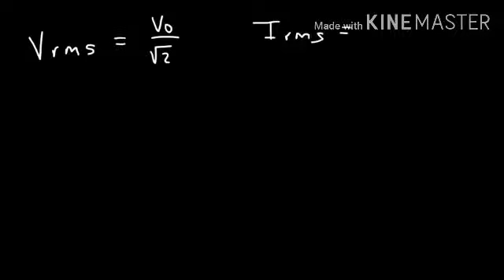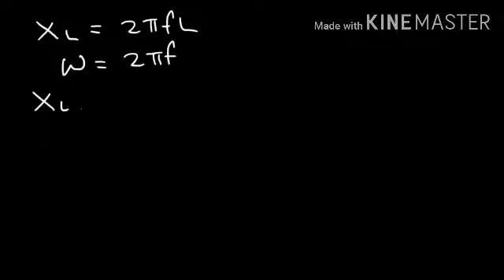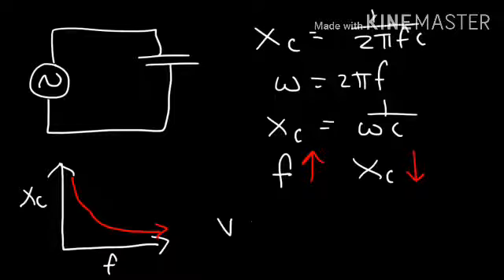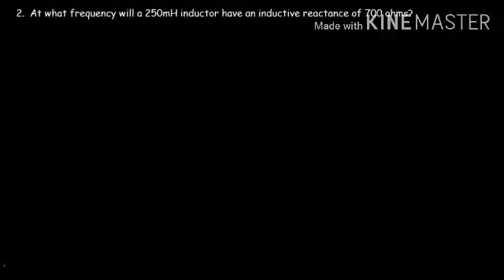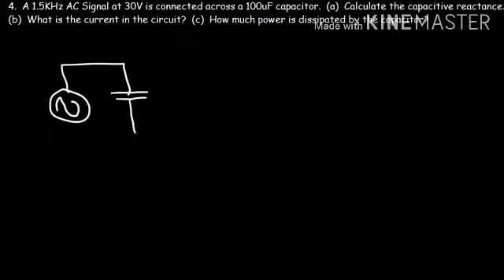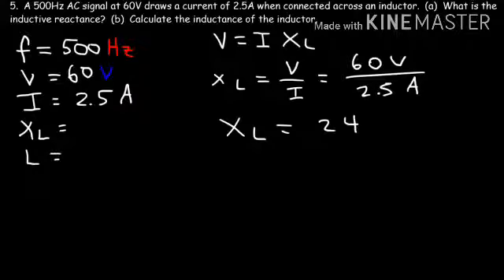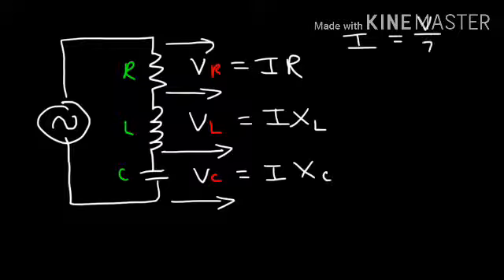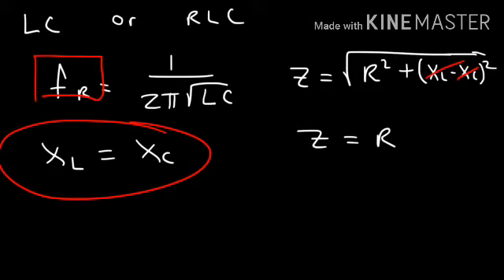AC circuit lecture 27